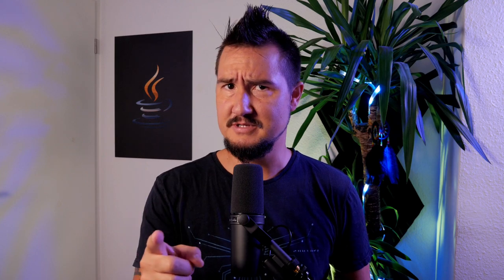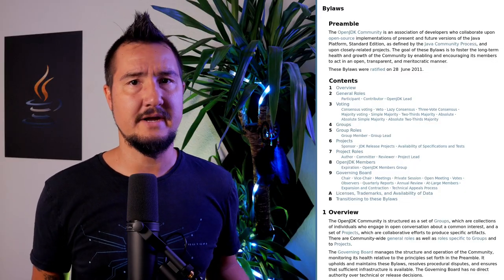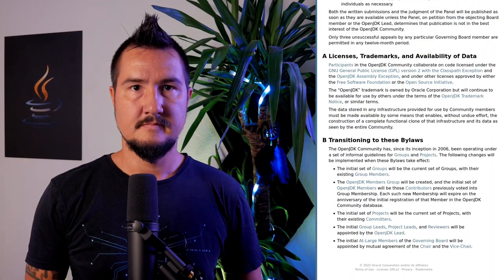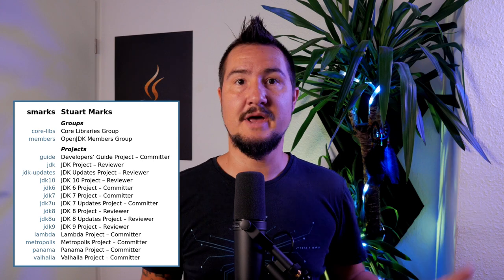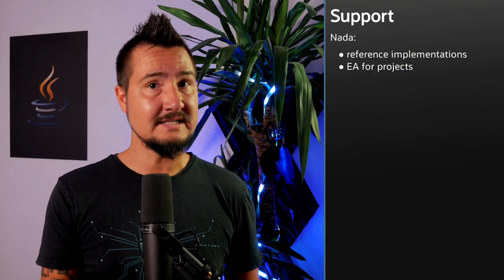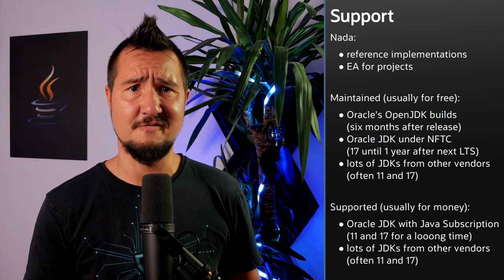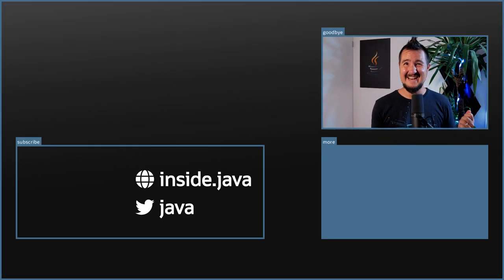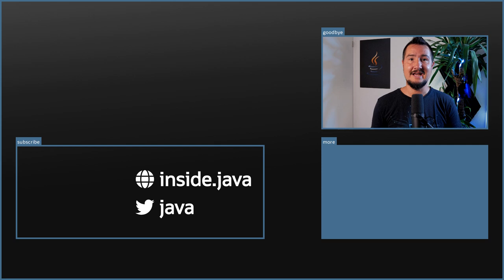What is OpenJDK? - Inside Java Newscast #28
What's "OpenJDK" (or "the OpenJDK"?), how does it work, and what does it do? Here's the answer to these questions as well as explorations of JDK Enhancement Proposals, the Java Community Process, why there are so many JDK providers, and how long-term support works.

____ Chapters ____

0:00 ➠ Teaser
0:12 ➠ Intro

0:41 ➠ OpenJDK
1:06 ➠ OpenJDK - Place For A Community
3:01 ➠ OpenJDK - The JDK Project
4:14 ➠ OpenJDK - JDK Enhancement Proposals
4:59 ➠ OpenJDK - That's it?!

5:37 ➠ NOT OpenJDK - Java Community Process
7:14 ➠ NOT OpenJDK - Binaries, Distributions, Vendors
9:00 ➠ NOT OpenJDK - Long-Term Support

10:52 Outro